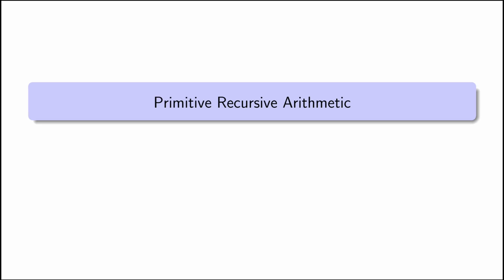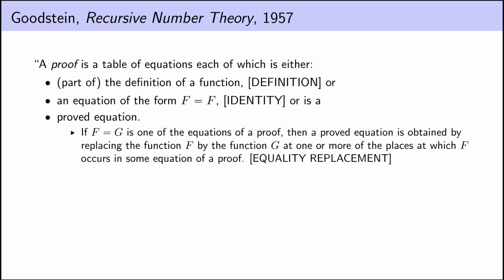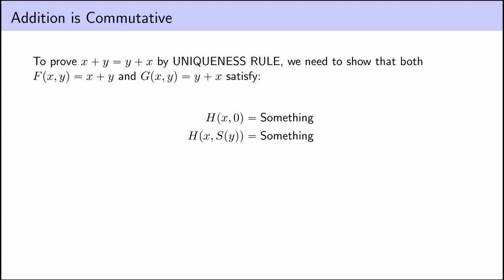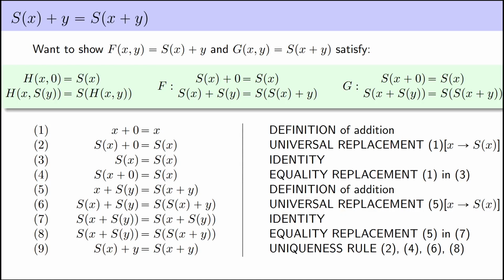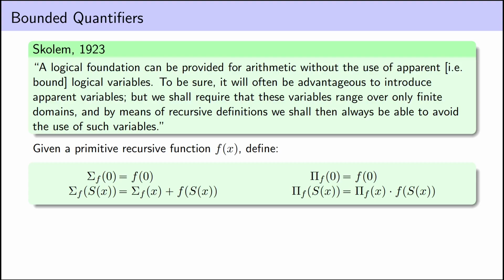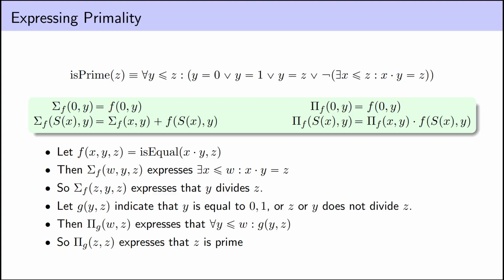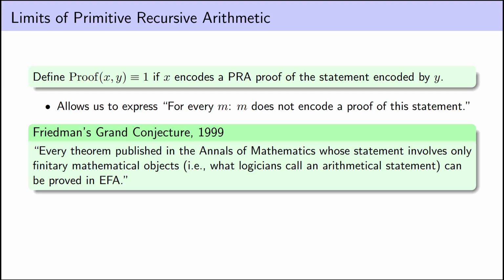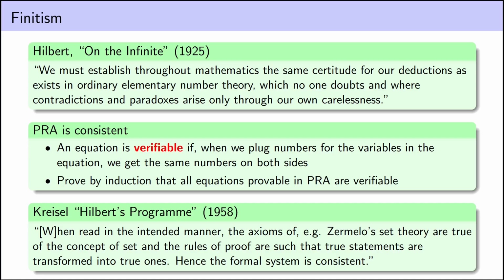Primitive Recursive Arithmetic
In this video, I give a brief overview of primitive recursive arithmetic, as presented in Goodstein's "Recursive Number Theory". Primitive recursive arithmetic is a formal system that allows us to prove pretty much any facts we'd like about primitive recursive functions with a very simple set of rules.

Note that my assertion about induction around 32 minutes in is a bit misleading: you can use induction to prove new equations in primitive recursive arithmetic. However, since the larger system that proves the consistency of primitive recursive arithmetic can express more, the larger system has more formulas that can be inducted over. See "On the Consistency and Undecidability of Recursive Arithmetic" (Rose, 1961) for more details.

Sources:
Skolem's "The foundations of elementary arithmetic established by means of the recursive mode of thought, without the use of apparent variables ranging over infinite domains" (1923) translated and with introduction in van Heijenoort's "From Frege to Gödel" (1967).
Goodstein's "Recursive Number Theory, A development of Recursive Arithmetic in a Logic-Free Equation Calculus" (1957)

The Stanford Encyclopedia of Philosophy's article on Hilbert's program helped put PRA in philosophical context:

You can read more about the conservativity of WKL_0 over PRA
And read more about what WKL_0 is on Wikipedia:

Hilbert's "On the Infinite" does not explicitly talk about primitive recursive arithmetic, but puts into context the philosophical thinking that was going on at the time.